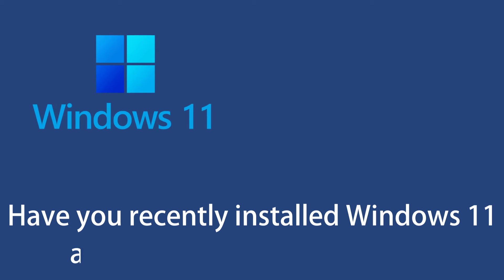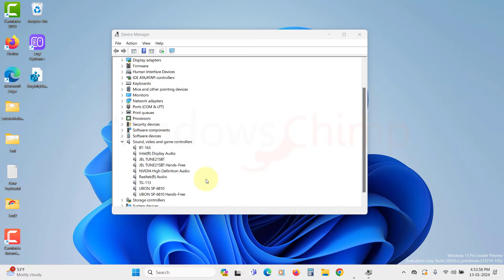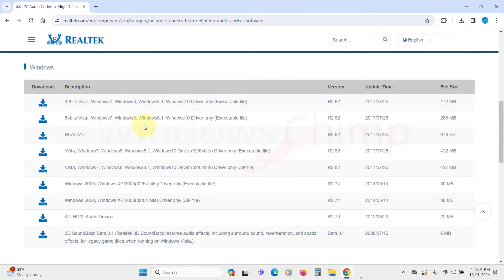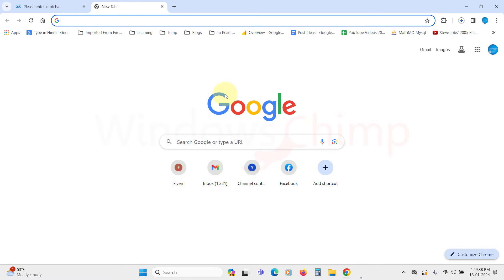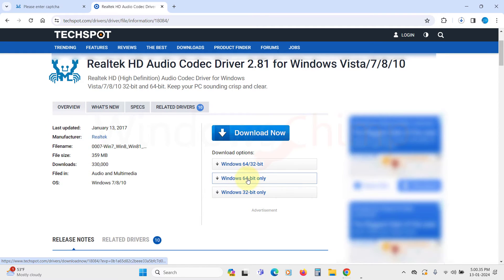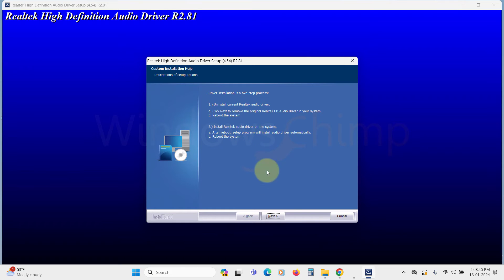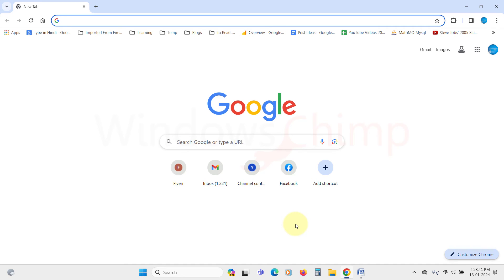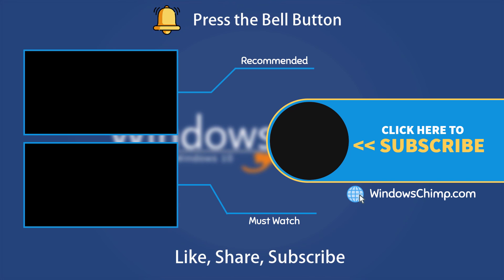How to Download and Update Realtek HD Audio Driver on Windows 11?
How to download and update Realtek HD Audio Driver on Windows 11? Have you recently installed Windows 11 and the audio is not working? You need to download and update the Audio driver. In this video, you will see how to download and update Realtek HD Audio Driver on Windows 11.

0:00 Intro
0:19 Download from Realtek Website
1:49 Download from Other Source (Faster Speed)
2:47 Install the Driver